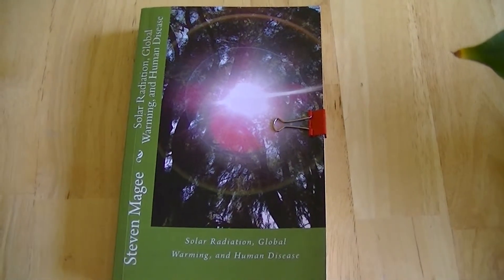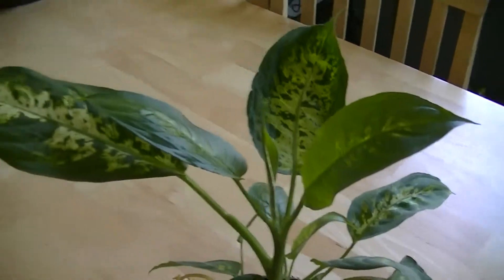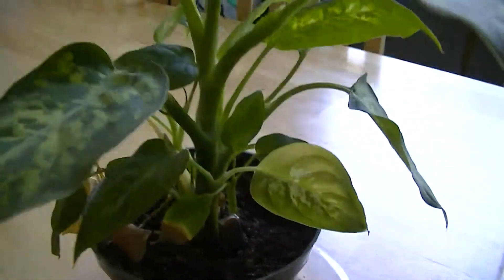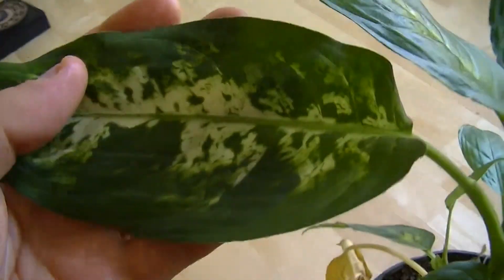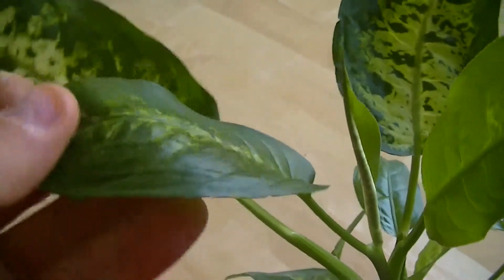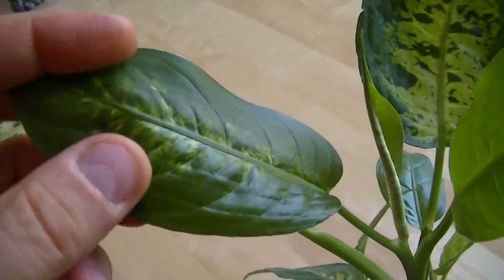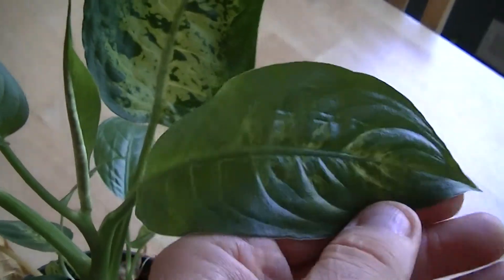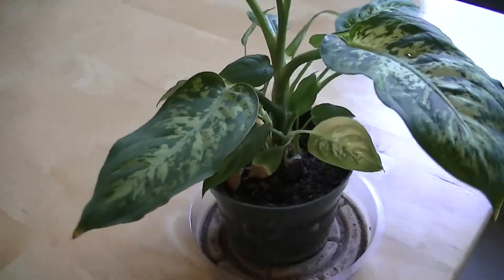Interim Review of Magnetic Field Exposed Plant June 2013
We review the growth patterns of the Dieffenbachia (Dumb Cane) when grown in a high powered magnetic field.  The plant and roots are half in a south field and half in a north field.  The new leaves are small and glossy with little patterning.